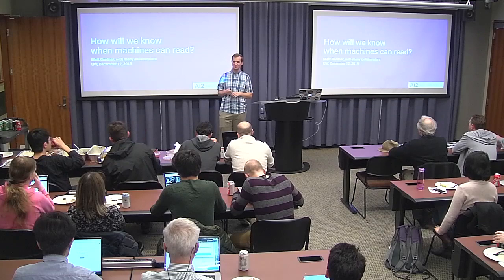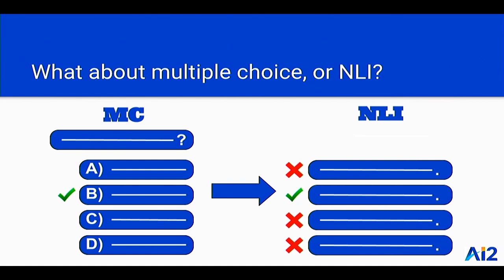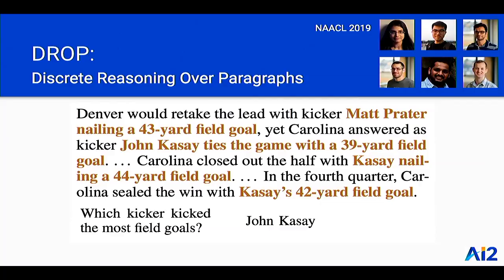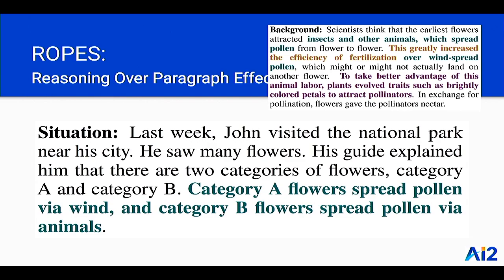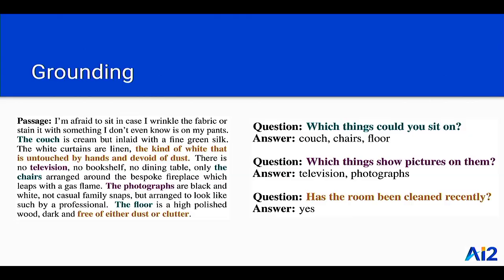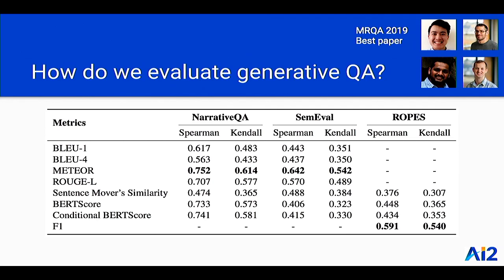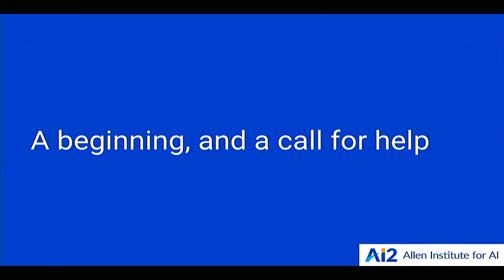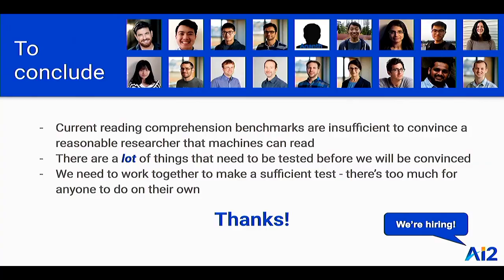Fall 2019 Natural Language Processing: Matt Gardner (AI2 Irvine)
Lecture title: How will we know when machines can read?

The task of machine reading comprehension, asking a machine questions about a passage of text to probe its understanding, has seen a dramatic surge in popularity in recent years. According to some metrics, we now have machines that perform as well as humans on this task. Yet no serious researcher actually believes that machines can read, despite their performance on some reading comprehension benchmarks. What would it take to convince ourselves that a machine understood a passage of text? Can we devise a benchmark that would let us measure progress towards that goal?

Bio: Matt is a senior research scientist at the Allen Institute for AI on the AllenNLP team. His research focuses primarily on getting computers to read and answer questions, dealing both with open domain reading comprehension and with understanding question semantics in terms of some formal grounding (semantic parsing). He is particularly interested in cases where these two problems intersect, doing some kind of reasoning over open domain text. He is the original architect of the AllenNLP toolkit, and he co-hosts the NLP Highlights podcast with Waleed Ammar and Pradeep Dasigi.

This lecture was originally recorded on December 12, 2019 and is closed captioned.